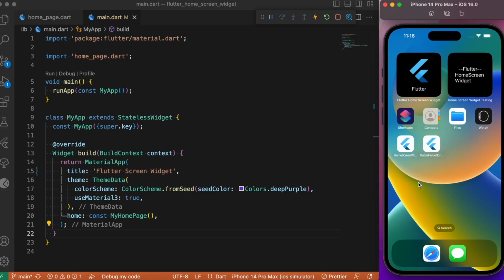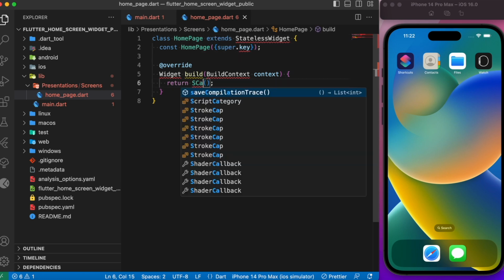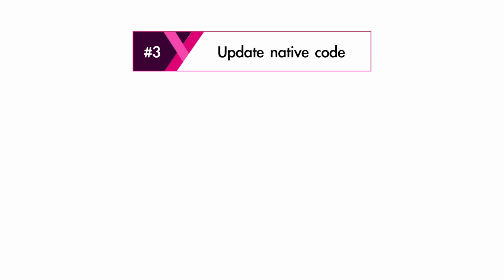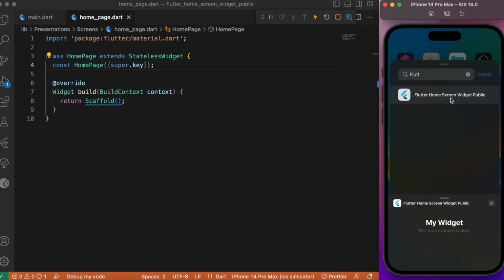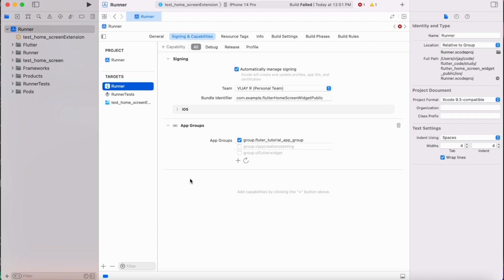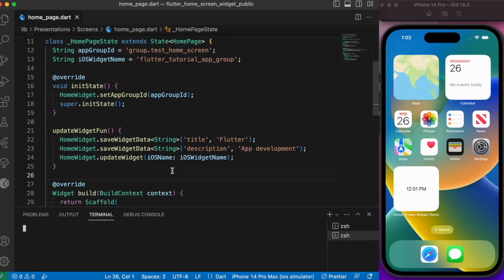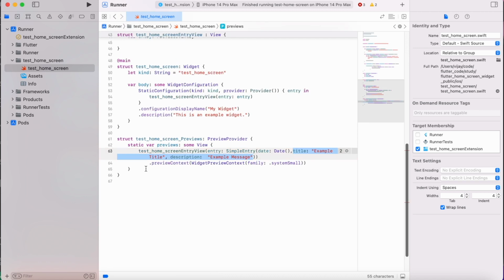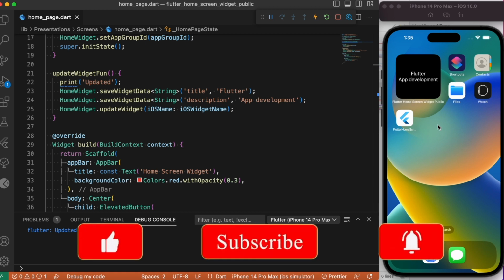Let's create home screen widgets with Flutter! | Develop home screen widgets for iOS and android app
Easily create home screen widgets for your flutter apps in 3 simple steps. This is part1 video where we will target iOS devices, In the part2 video we will address the implementation of home screen widgets for android devices.

⏱ Timestamps
0:00 - Intro
1:12 - ✨ Getting started
2:41 - 📚 Summary
4:34 - ✅ Step:1
6:46 - ✅ Step:2
10:25 - ✅ Step:3